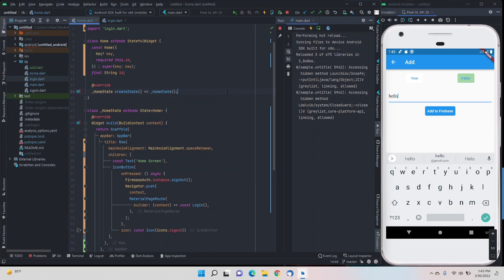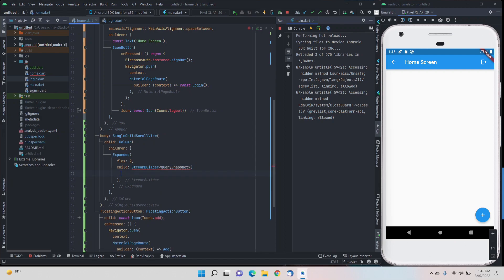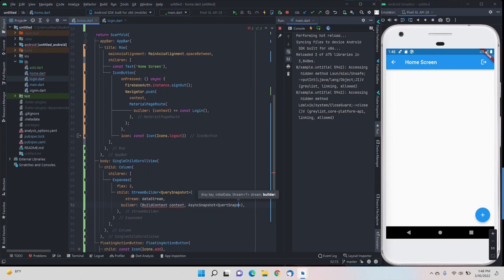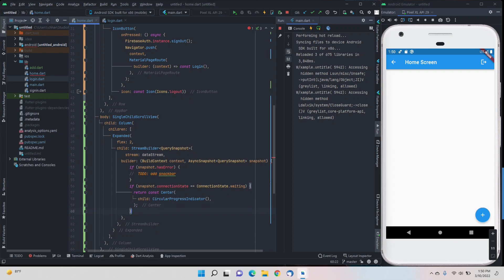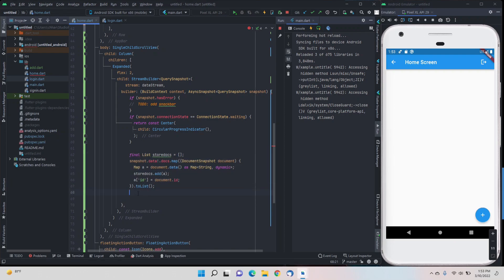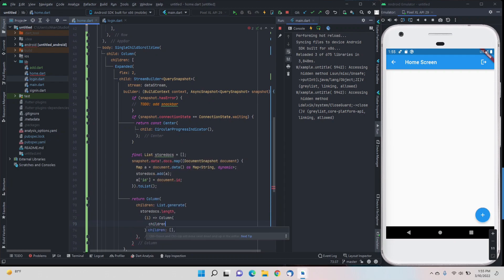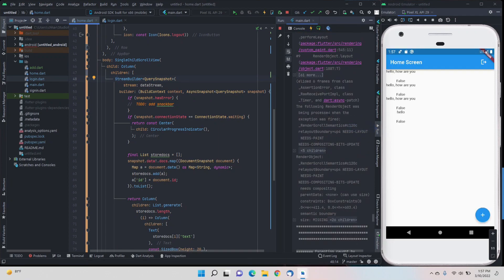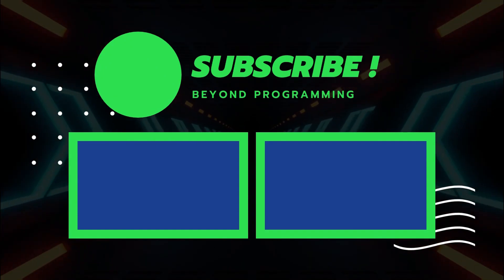Fetch Data | Retrieve Data | Read data from firebase | Flutter Firestore CRUD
This video shows how you can read call retrieve display data from the firebase firestore database in flutter with the latest flutter 2.10 stable version of flutter 2022.

My name is Sachit and I'll meet you at the next one. Till then, keep programming!

Our channel is about Programming and Coding. We cover lots of cool stuff such as Flutter Codes, Python Exercise, Learning tutorials, and much more.